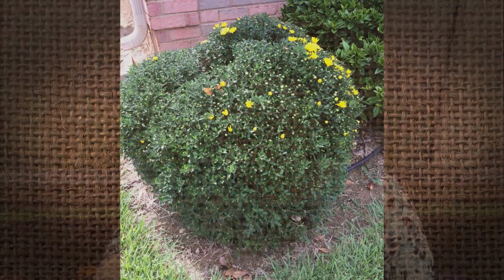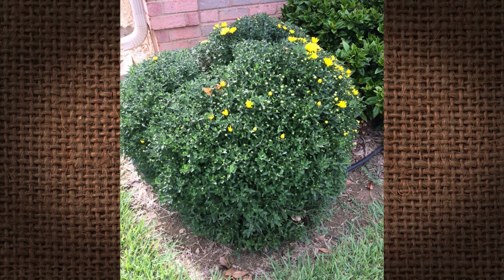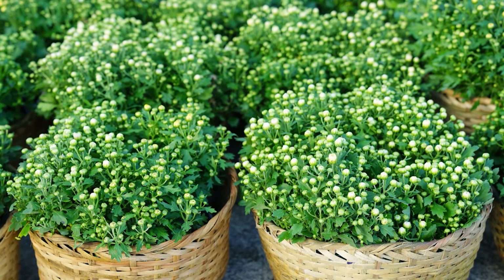Chrysanthemums – Family Plot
TSU Extension Agent Joellen Dimond talks about chrysanthemums or mums. Chrysanthemums are popular for fall color. Chrysanthemums are early, middle, or late blooming, that’s how the stores keep blooming mums in stock for so long. Each plant will bloom for about two weeks.

Chrysanthemums are perennials, meaning you can plant them in the ground and thy will come back the next year. They are picky about where they are planted. Joellen recommends planting them in a raised, well-drained area. When they die back in late fall, leave the dead foliage on the plant. This will help protect the crown of the plant from the cold weather. If you live in a colder area you may want to mulch around the plant and even in the branches. In the spring, remove the mulch and fertilize with a complete fertilizer. Fertilize again in June.

Often chrysanthemums will try to bloom in June or early July. If you let them bloom they may or may not bloom again in the fall. If you trim off all the blooms in early July, they will bloom better in the fall.

Chrysanthemums are rather fungus and insect free. The insecticide pyrethrin comes from chrysanthemums. When you buy mums at the store, Joellen recommends getting plants that are just starting to bloom, that way the blooms will last the longest.